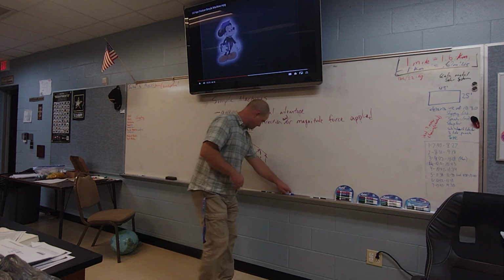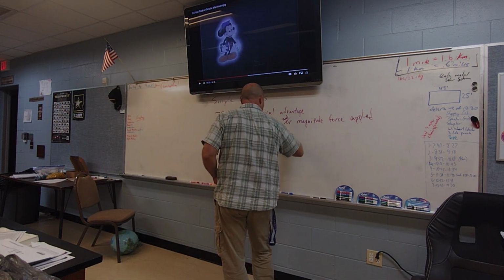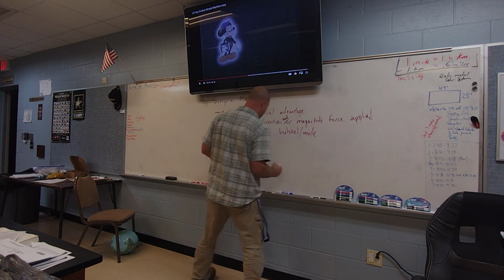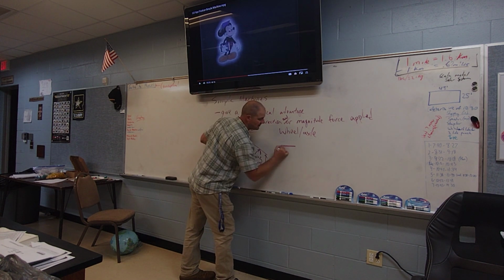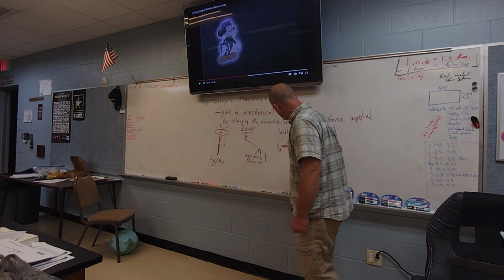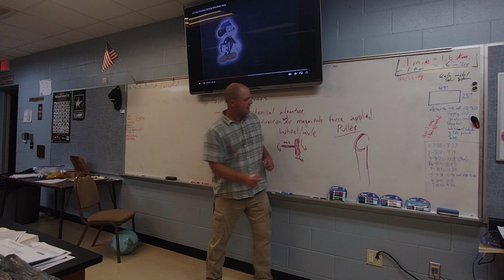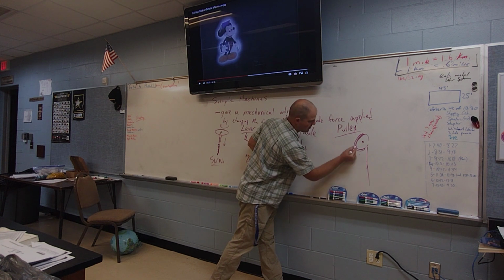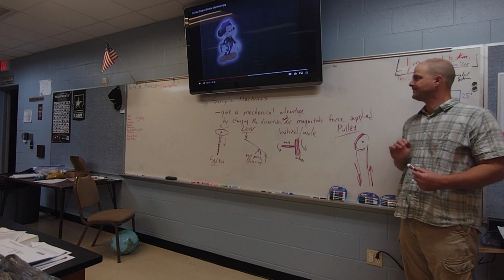Simple Machines Beautifully Illustrated/Explained